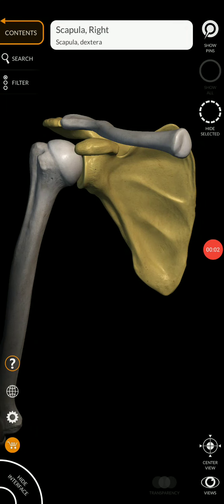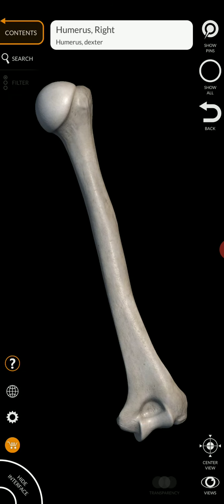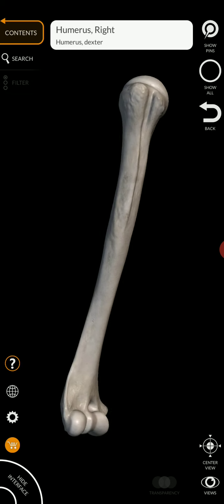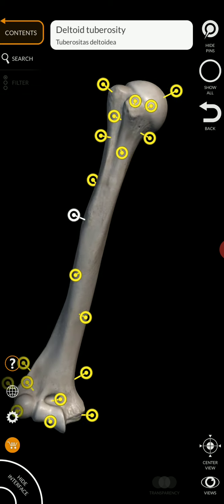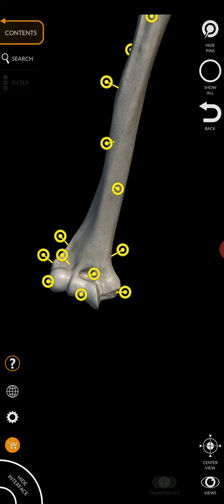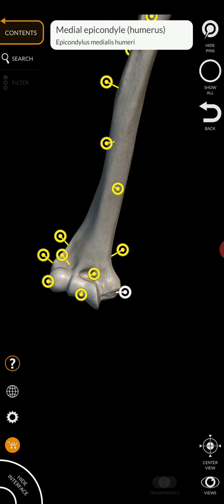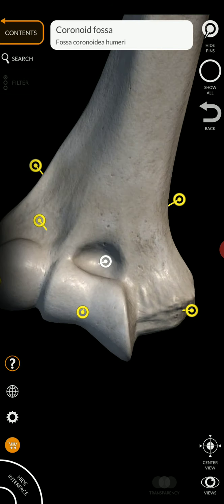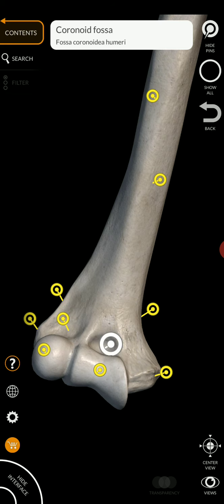Humerus 1 of 2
This video is one of 2 that covers the bone features of the humerus  for General A&P.